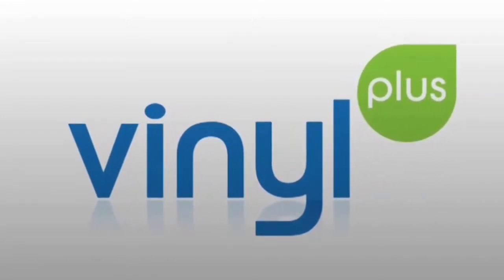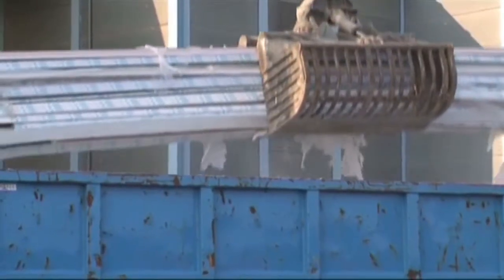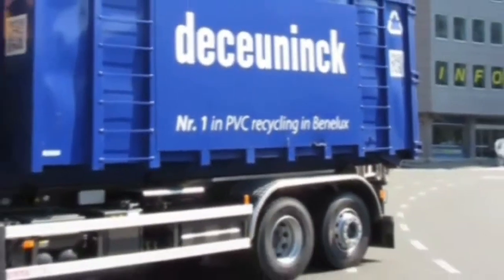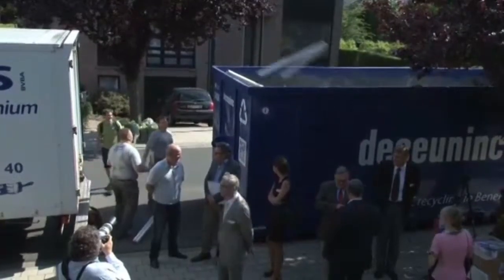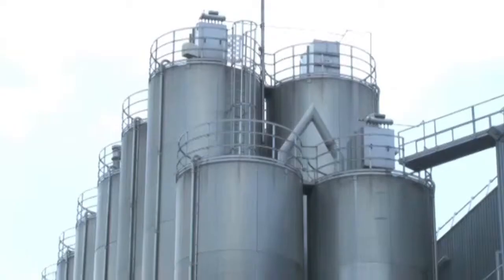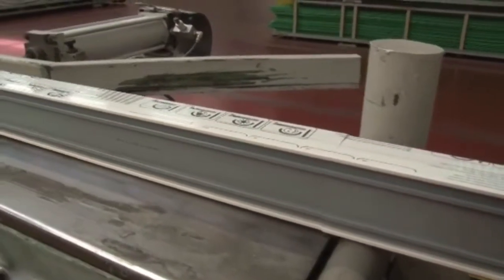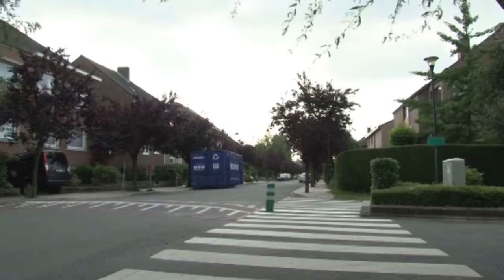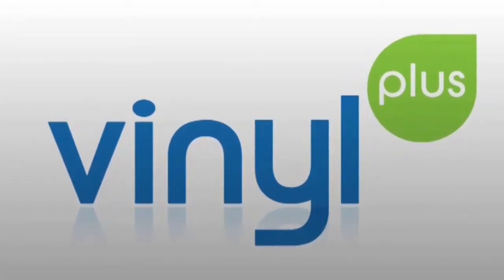PVC Window Recycling Project Brussels organized by EPPA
How does PVC window recycling work in practice?
After dismantling the windows the separation of components such as glass, hardware and gaskets is demonstrated in this video. Afterwards, the processing in Deceuninck´s Recycling Plant Diksmuide is shown step by step. The recycled PVC is then being coextruded into new PVC-U window profiles. A true case of best practice in Belgium.